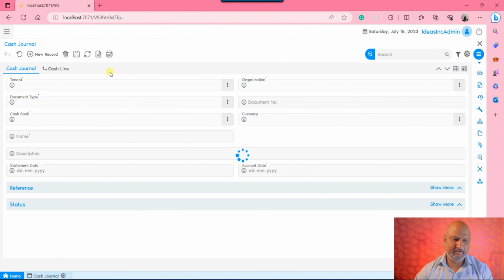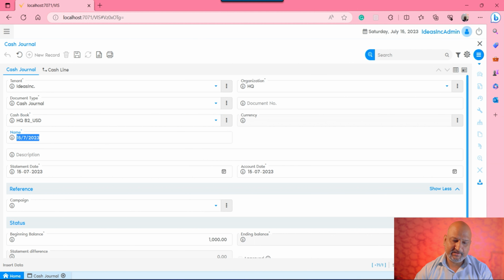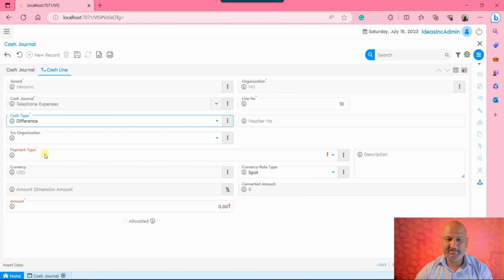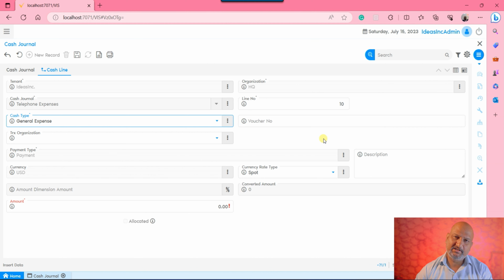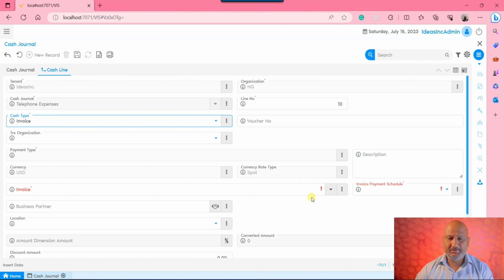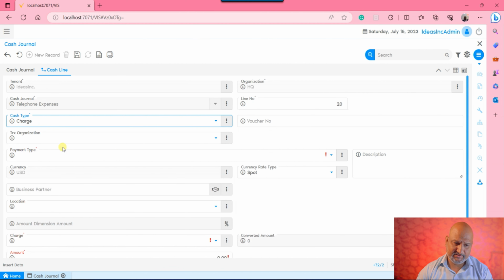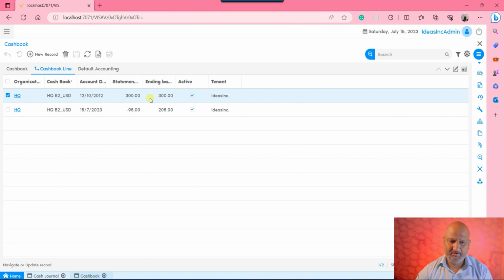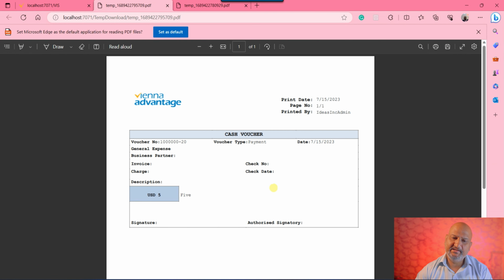Entering Cash Journal Details in Vienna Advantage | Cash Management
This video offers a detailed demonstration of Cash journal entries within the Cashbook. It covers various Cash types, including Charge, Invoice, Business partner, General Expense, General Receipt, Difference, and more. This comprehensive overview equips users with the necessary knowledge and understanding to efficiently process different kinds of cash vouchers in the VA system.

Cash Journal Details in Vienna Advantage provide a comprehensive solution for managing and recording cash transactions efficiently. With this feature, businesses can maintain a detailed and organized record of all cash-related activities, including receipts, payments, and adjustments. The software's user-friendly interface simplifies cash journaling, enabling quick and accurate data entry.

Vienna Advantage empowers organizations to monitor cash flow, track expenses, and maintain cash balances accurately. Real-time access to cash journal details allows for better financial decision-making and helps in identifying potential discrepancies or fraudulent activities. Additionally, the system's financial analytics capabilities offer valuable insights into cash management trends and patterns.

By leveraging Cash Journal Details in Vienna Advantage, businesses can enhance their financial control, improve transparency, and ensure compliance with accounting standards, ultimately contributing to better financial management and operational efficiency.